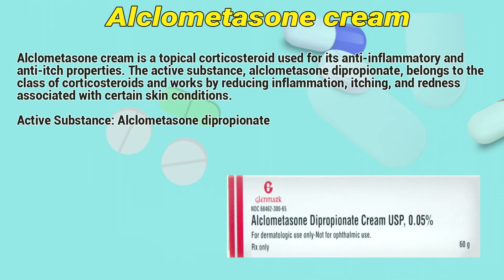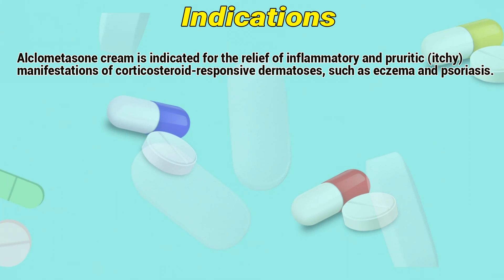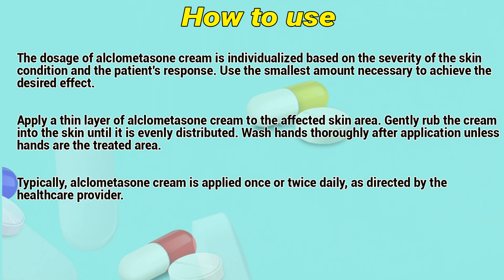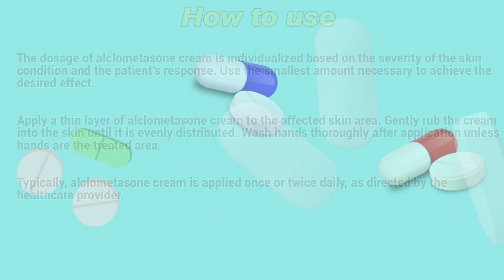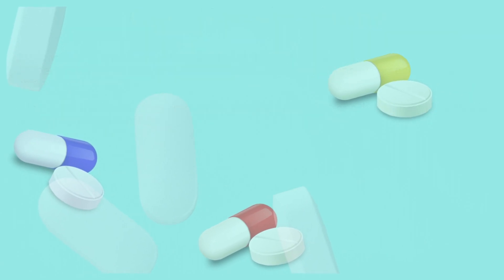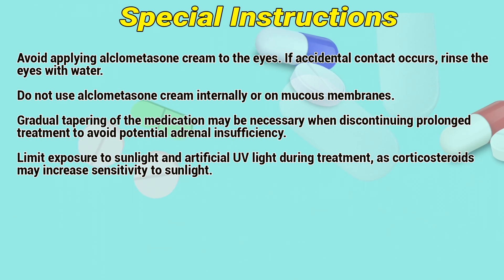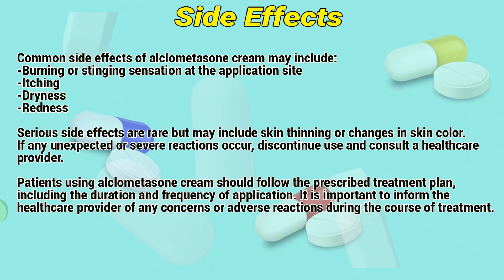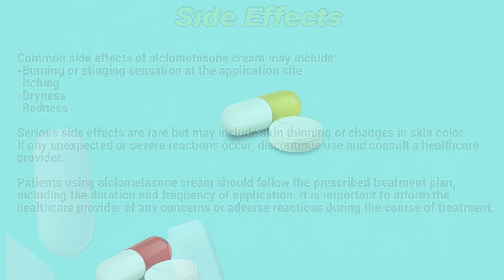Alclometasone cream how to use: Mechanism of action, Uses, Dosage, Side Effects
Alclometasone cream is a topical corticosteroid used for its anti-inflammatory and anti-itch properties. The active substance, alclometasone dipropionate, belongs to the class of corticosteroids and works by reducing inflammation, itching, and redness associated with certain skin conditions.

Video Content:
0:00 Alclometasone cream
0:23 Indications
0:38 How to use
1:10 Contrtaindications
1:31 Special Instructions
1:59 Side Effects